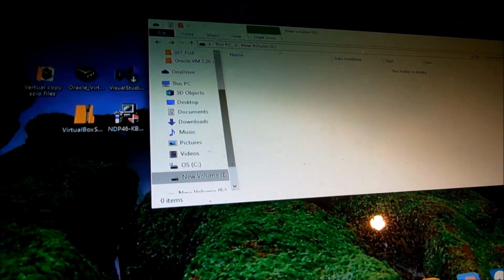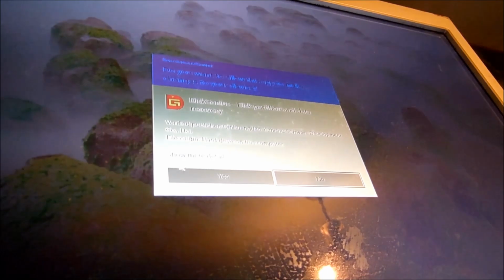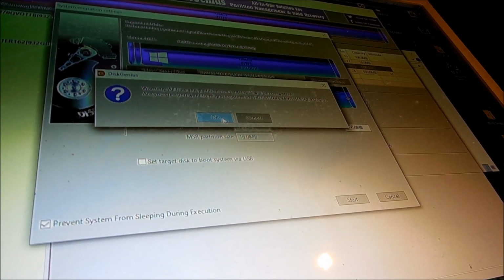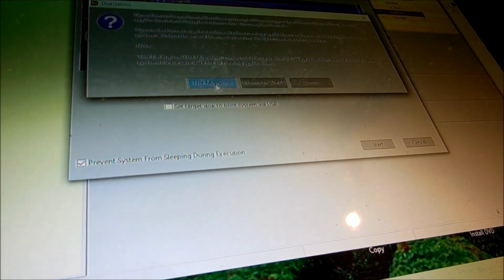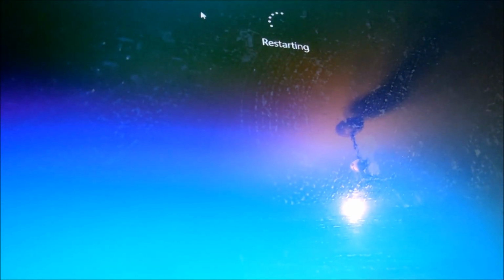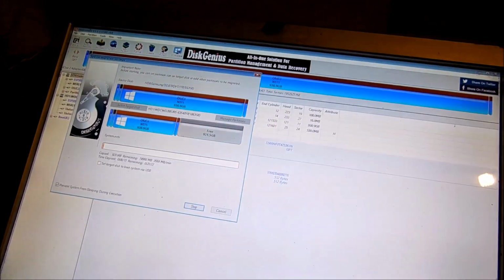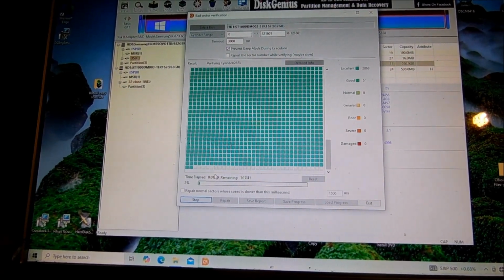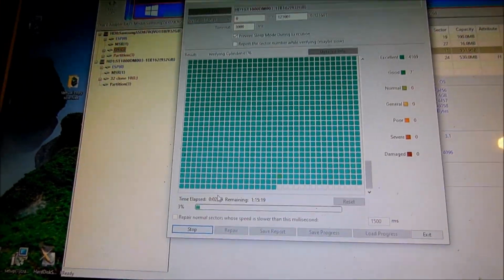OS Migration Owner Change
If you want to upgrade to a SSD or larger drive.  bastech72588 @ gmail